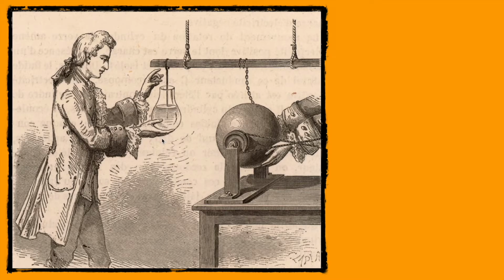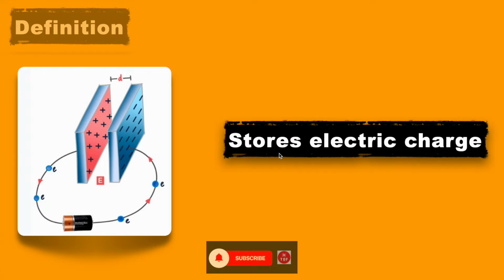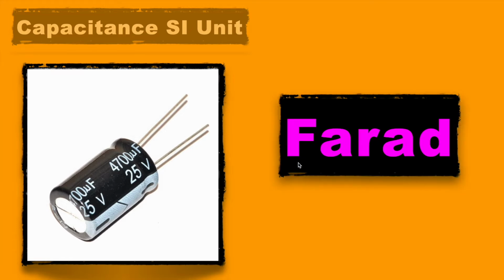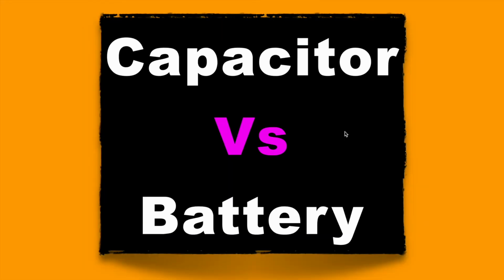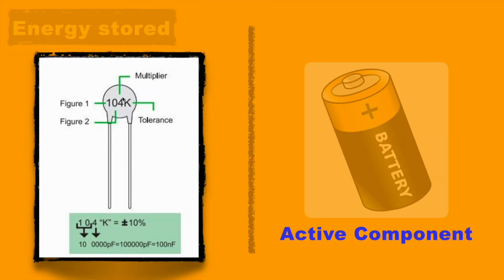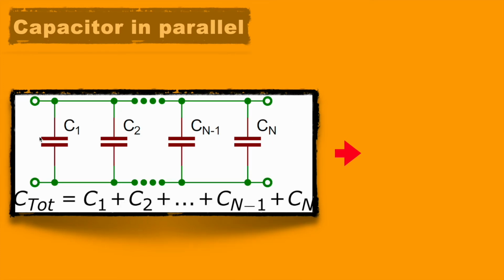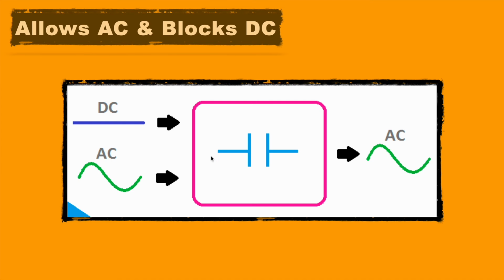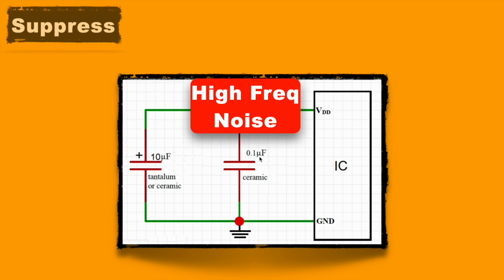what is capacitor? | Use of capacitor | Why capacitor blocks DC? | Why capacitor allows only AC?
what is capacitor?
A capacitor is a two-terminal electrical device that can store energy in the form of an electric charge. It consists of two electrical conductors that are separated by a distance.  The space between the conductors may be filled by vacuum or with an insulating material known as a dielectric. The ability of the capacitor to store charges is known as capacitance.

Capacitors store energy by holding apart pairs of opposite charges. The simplest design for a capacitor is a parallel plate, which consists of two metal plates with a gap between them. But, different types of capacitors are manufactured in many forms, styles, lengths, girths, and materials.
Use of capacitor
Capacitor uses, applications & electronic circuits
Capacitors can be used in a variety of different ways in different electronics circuits. Although their mode of operation remains exactly the same, the different forms of capacitor can be used to provide a variety of different functions in the electronic circuit.

Different electronic circuits will require capacitors with certain values and also to posses other attributes like current capability, value range, value accuracy, temperature stability and many other aspects.

Some of these electronic components will be available in different values, some capacitors types may have large value ranges, others smaller.

 Why capacitor blocks DC?
Why capacitor allows only AC?
In an AC current, the polarity changes regularly between positive and negative. Capacitors are repeatedly charged and discharged as the current's polarity alternates, allowing AC current to flow through.